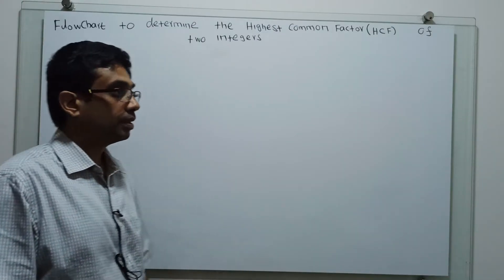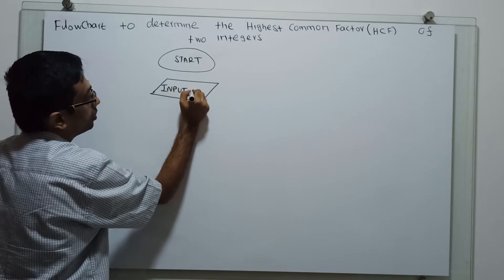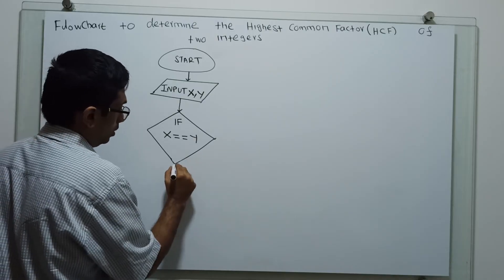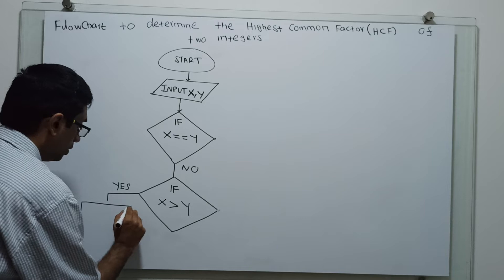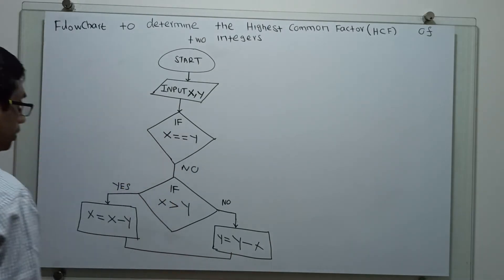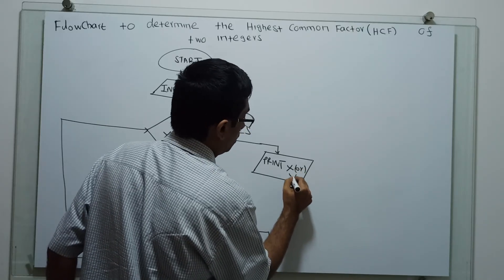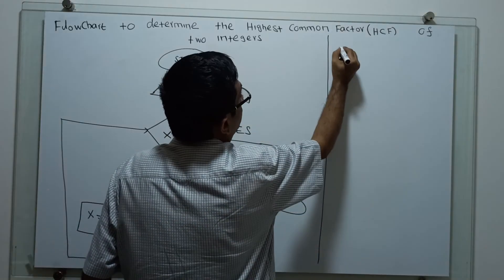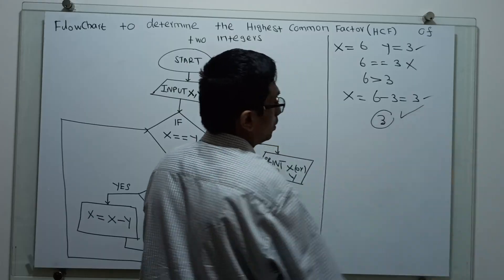Flowchart to Determine the Highest Common Factor | Flowchart for Greatest Common Divisor | GCD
Flowchart to calculate the  Highest Common Factor of the given two numbers is demonstrated in a easy to understandable way.
how to make flowchart to find least common factor of two numbers
flow chart for least common factor
flowchart to calculate factorial of given number
how to make flowchart to find lcm
greatest common factors